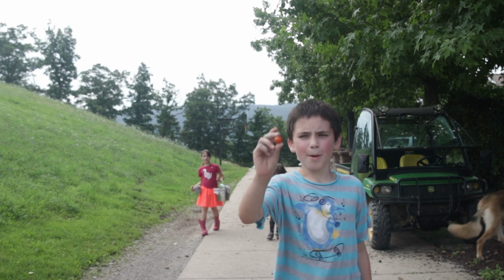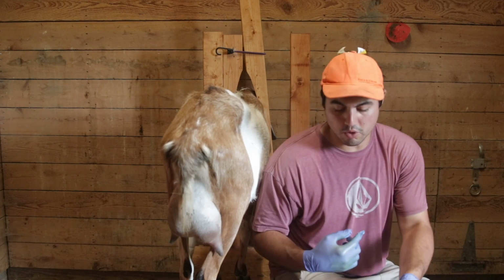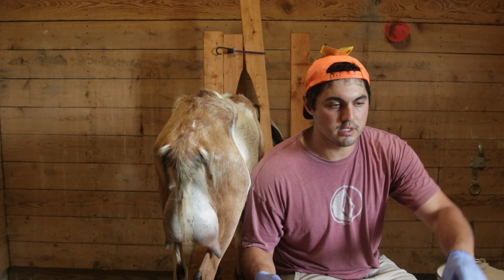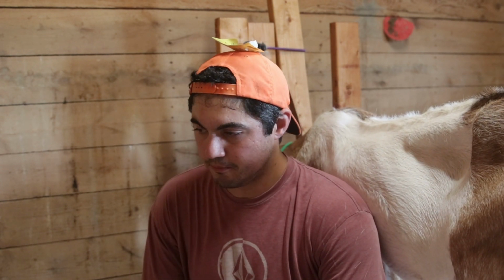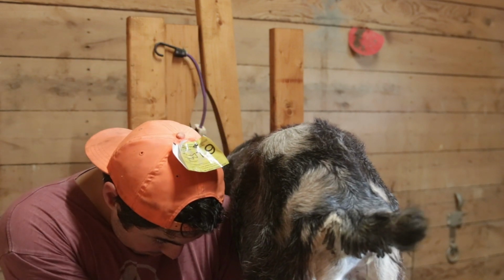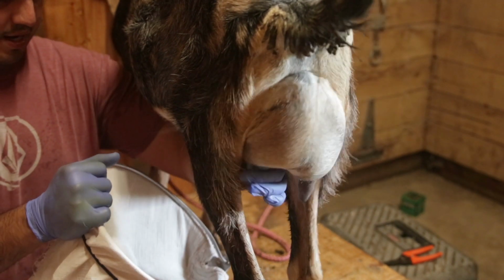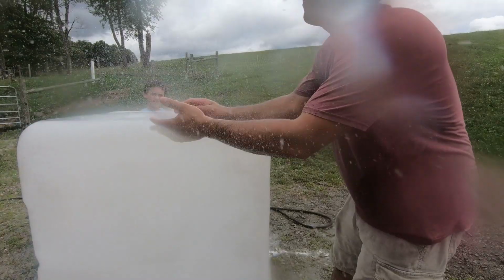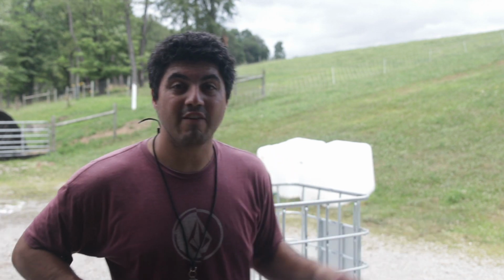Trying To Milk The Goats WITHOUT TYING THEM....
A few days into milking our goats and we are going to attempt to milk them without tying them.

Yikes...

Will this work? Have they been trained in just a few days?

We also continue our Water Tote project in this video, cleaning the inside of the totes and getting them ready to hold water for our animals.